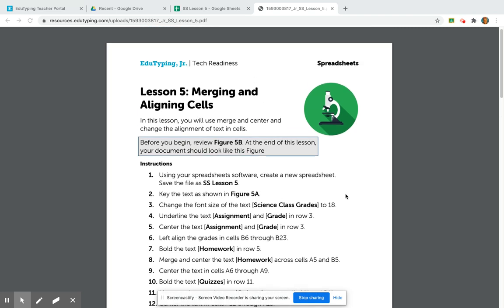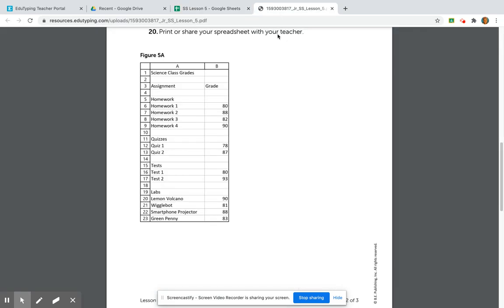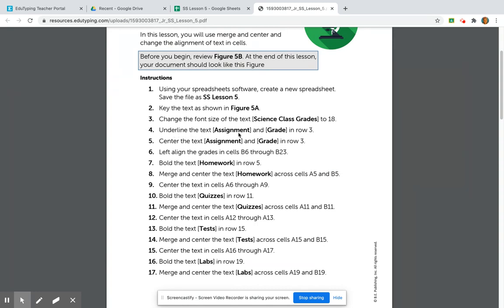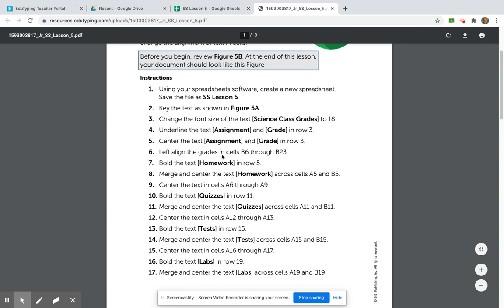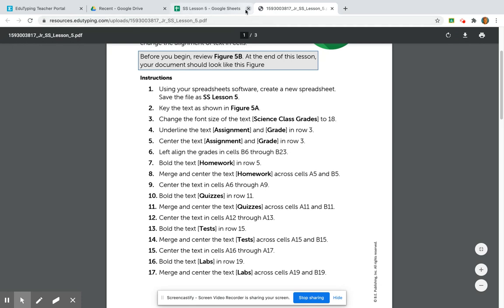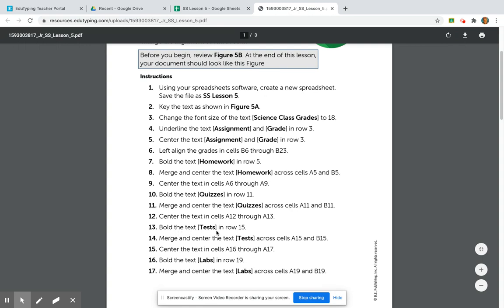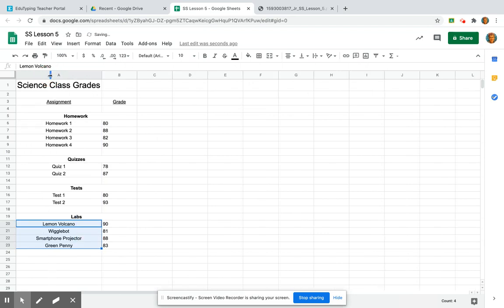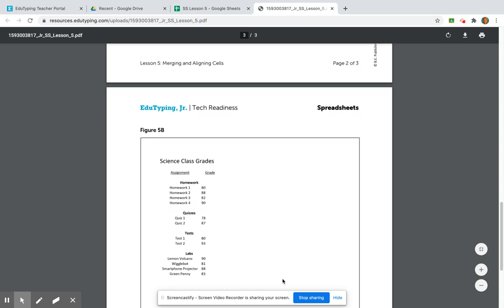Spreadsheet Lesson 5